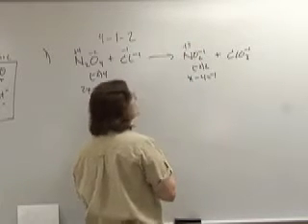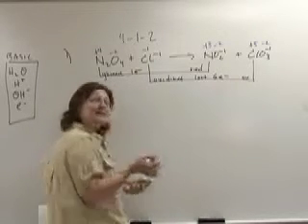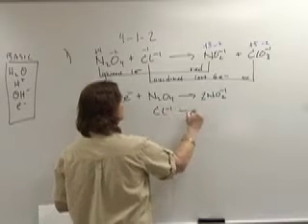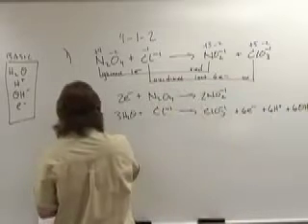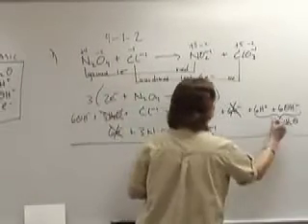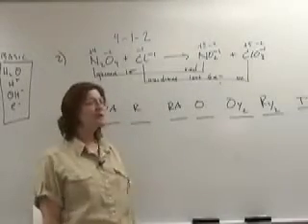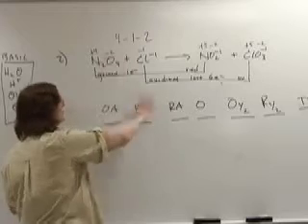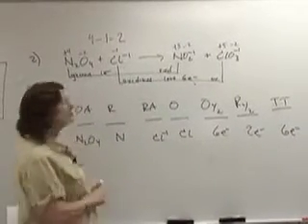4-1-2 Quarter 4 Week 1 Day 2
Balancing Redox in Basic Solution